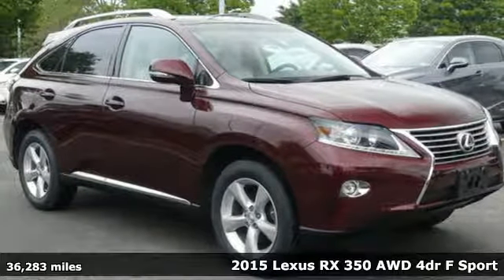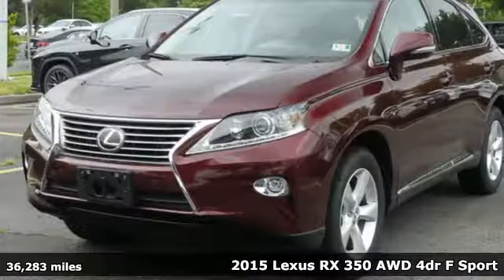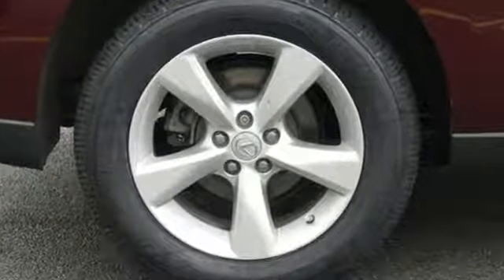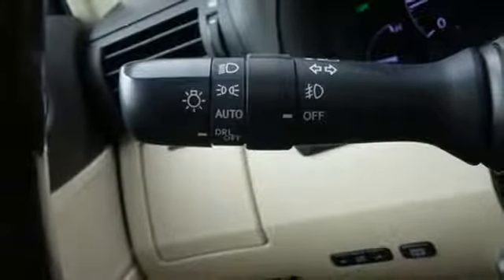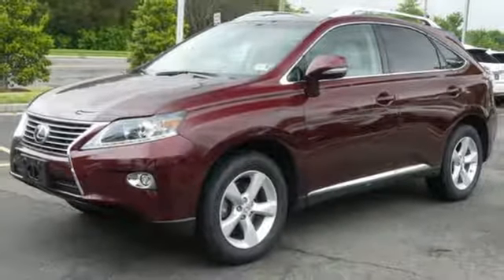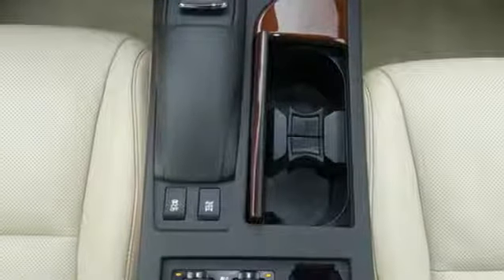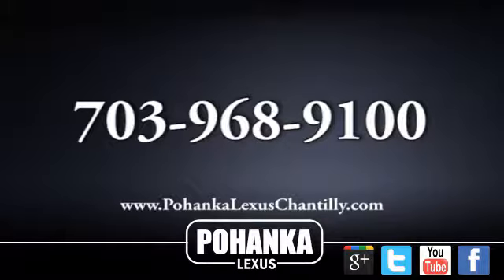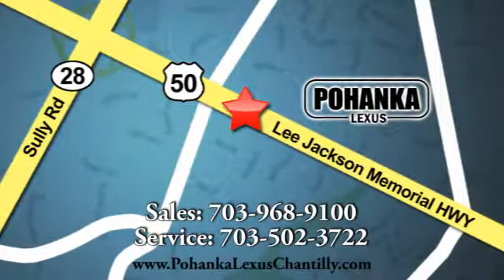Used 2015 Lexus RX 350 Chantilly Dale City VA DC, MD RXJ2000632A - SOLD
Year: 2015
Make: Lexus
Model: RX 350
Trim: AWD 4dr
Engine: L Cyl.
Color: CLARET MICA
Interior: PARCH
Mileage: 36283
Stock #: RXJ2000632A
VIN: 2T2BK1BA7FC330808

Address:
13909 Lee Jackson Memorial Hwy